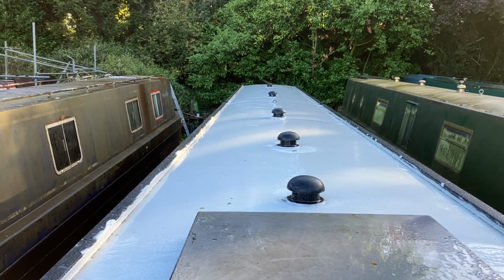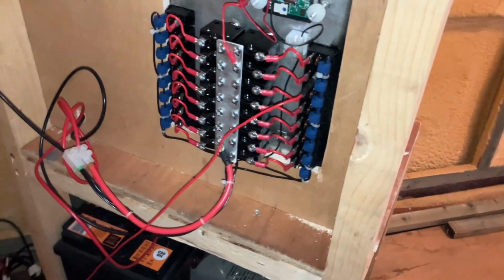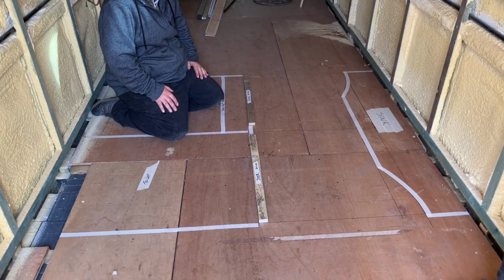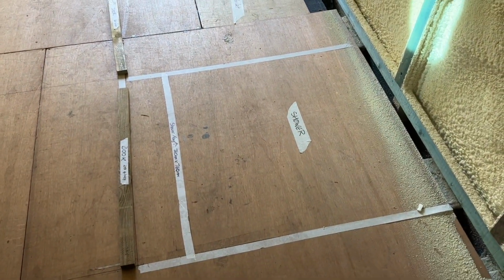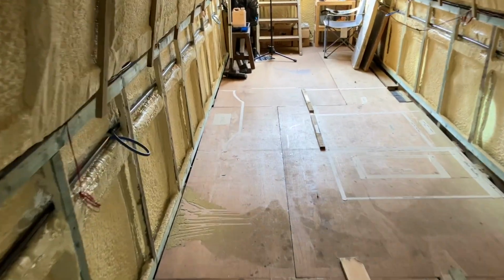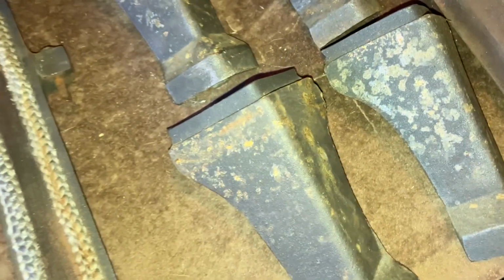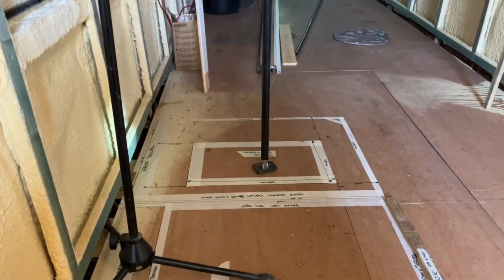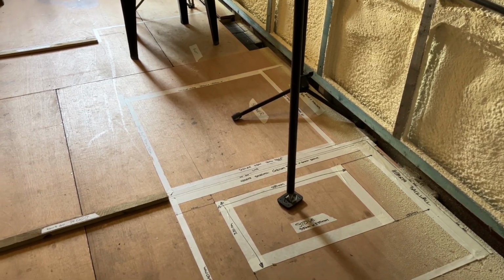79. Bathroom Layout Idea, Temporary 12v Control Panel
A bit of a weird one this time, no time lapse, no music, just me, walking and talking about how I’m thinking of building a bathroom. A bit more 12v and ideas about the placement of the stove